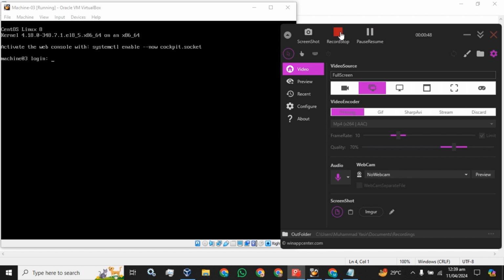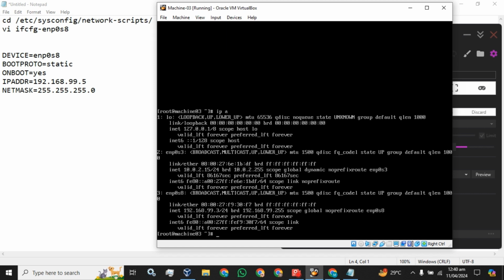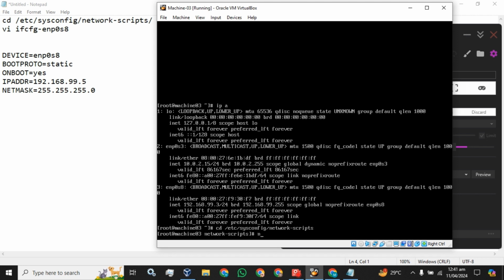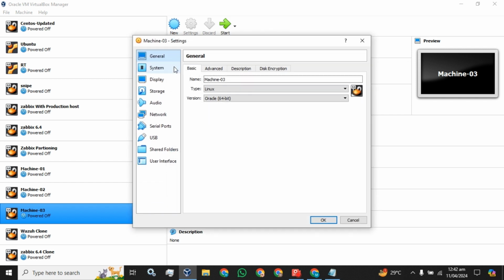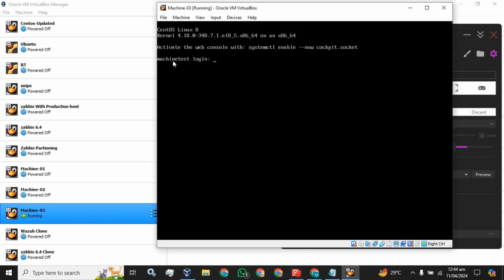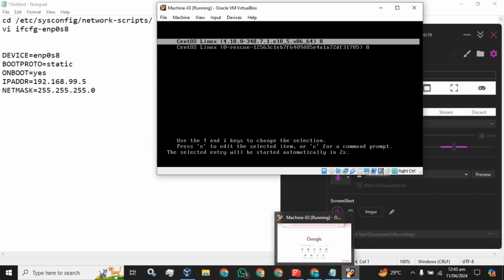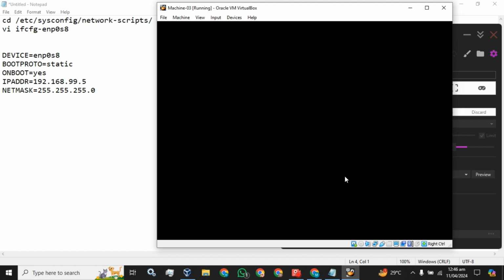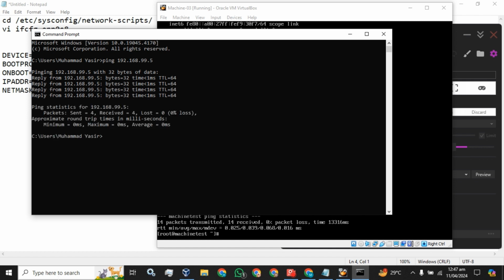Steps to Assign static IP Linux machine | Assign static IP to CentOS machine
How to assign static ip to your linux machine
assign static ip to your centos machine
how to change ip address in Virtual Box
Change IP address for your linux machine in virtual Box

# cd /etc/sysconfig/network-scripts/

# vi ifcfg-enp0s8
DEVICE=enp0s8
BOOTPROTO=static
ONBOOT=yes
IPADDR=192.X.X.X
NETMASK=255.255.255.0